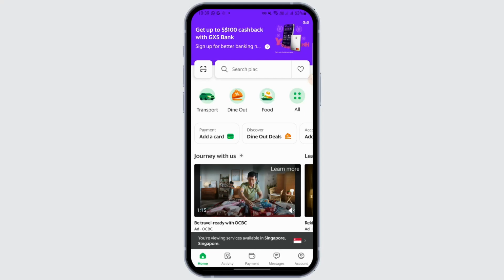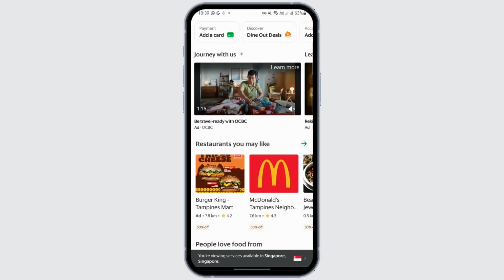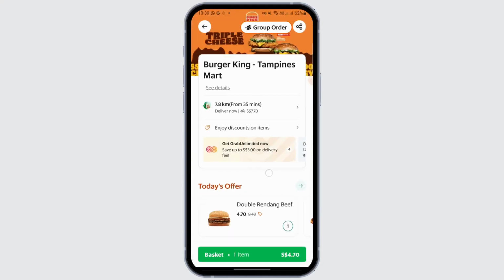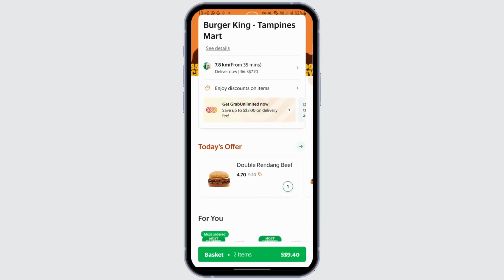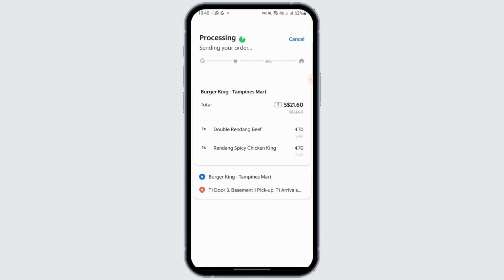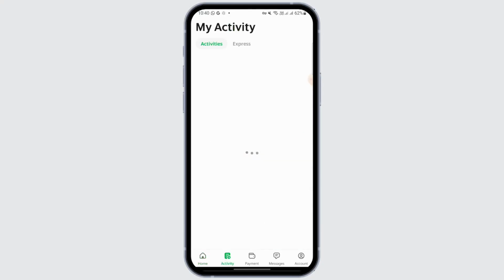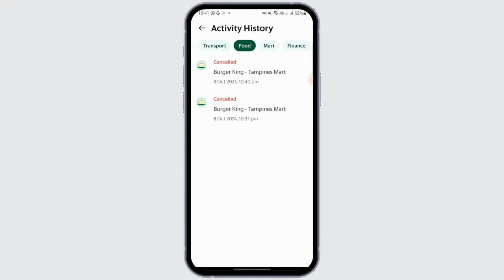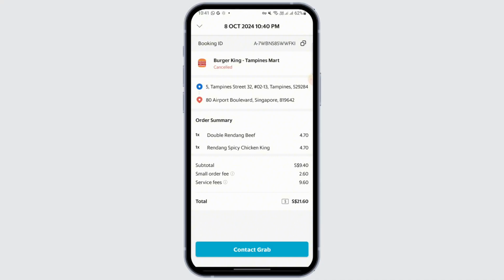How to Cancel an Order in Grab Food (EASY)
Learn how to cancel an order in Grab Food with this easy step-by-step guide! This video will show you how to navigate the Grab app and cancel an ongoing order, including important details on cancellation policies and potential fees. Whether you're asking, "How do I cancel a Grab Food order?" or need help managing your food delivery, this tutorial has you covered. Watch now to cancel your Grab Food order hassle-free!

Timestamps:

00:00 How to Cancel an Order in Grab Food
00:10 Navigating the Grab App to Cancel Orders